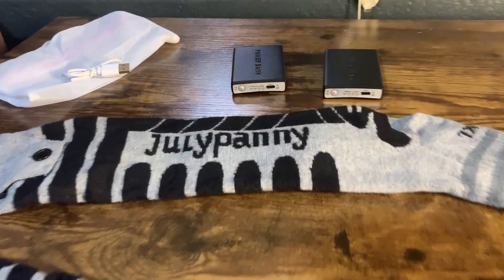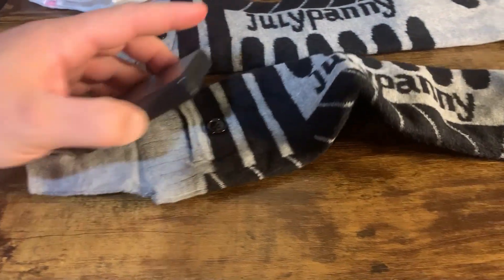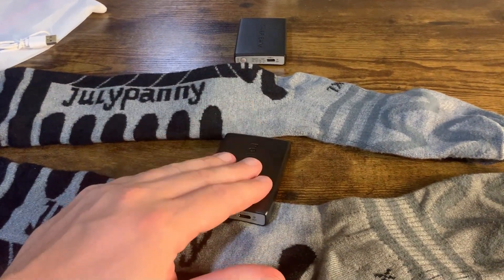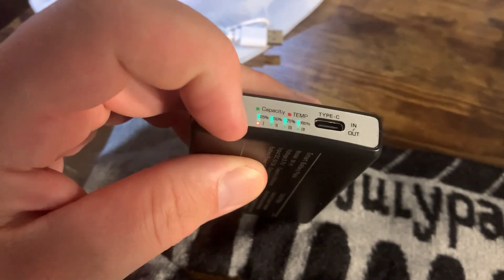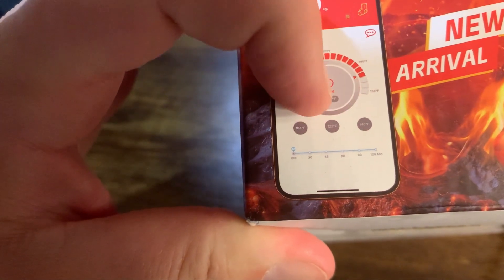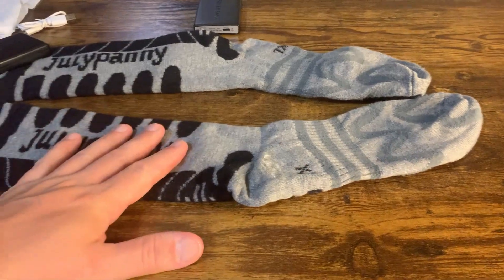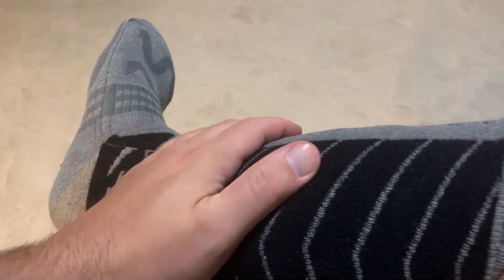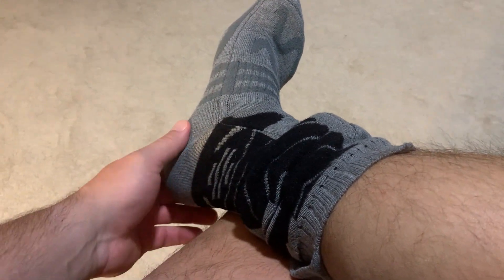JulyPanny 5000mAh Unisex Electric Heated Socks Review - Does It Really Work?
These electric heated socks are perfect for anyone who loves outdoor winter activities like skiing, hiking, or just hates having cold feet! With a unique 360° annular invisible heating design, they heat your soles, toes, and insteps evenly, improving blood circulation. The socks come with four adjustable temperature settings, ranging from 107°F to 158°F, and are controlled via a smart app. This means no more bending down to adjust the temperature! They're made from high-quality, comfortable, and breathable fabric, fitting US sizes 6-14. Plus, the 5000mAh battery lasts up to 11 hours, ensuring your feet stay warm all day. They're also machine washable for easy cleaning. These make a perfect gift for loved ones or yourself!